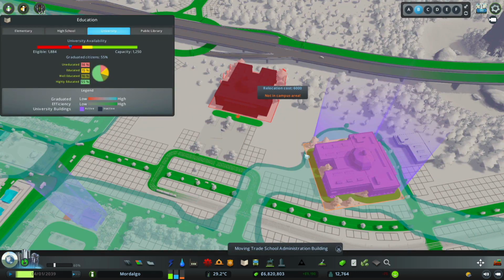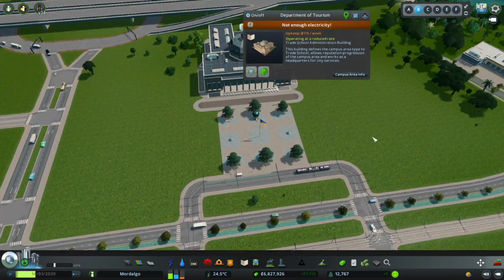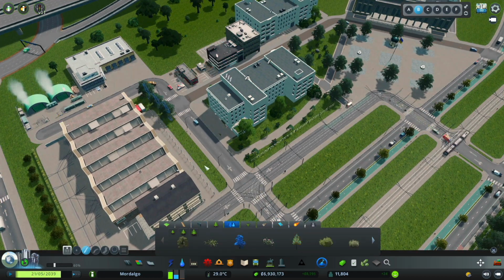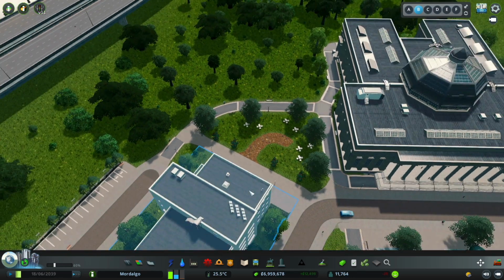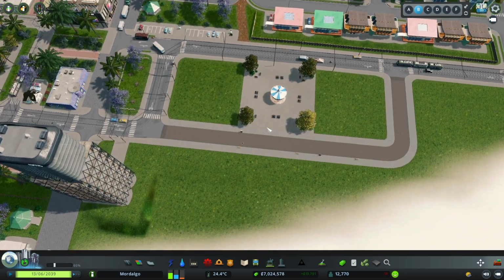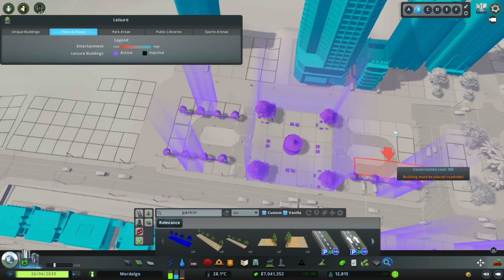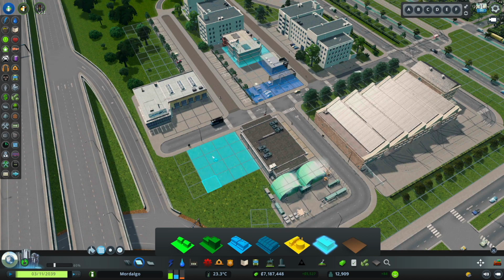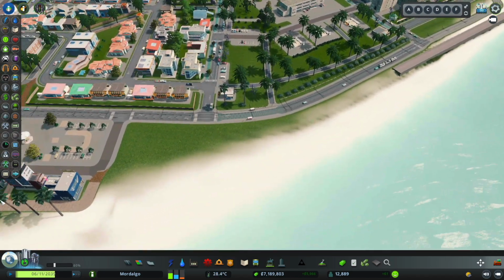Building a Department of Tourism! 15-Minute City 09 | Cities Skylines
Hey everyone it's Joy! Join me as I use the concept of a 15-Minute City as a framework for building the city of Mordalgo in Cities Skylines!

Today I got to 'host' @CityPlannerPlays live stream! So I had to make sure our city was ready for visitors!

A special thanks to @LarrySkylines   for making so many amazing assets for this series.